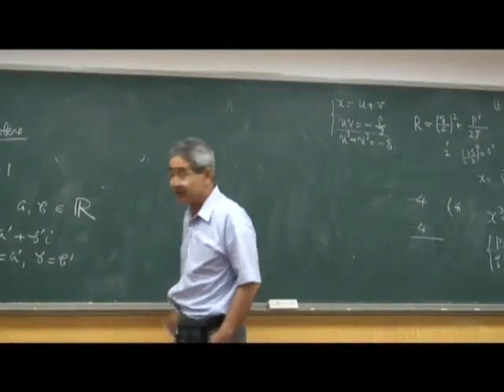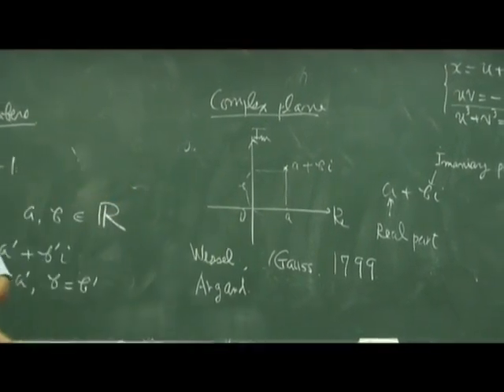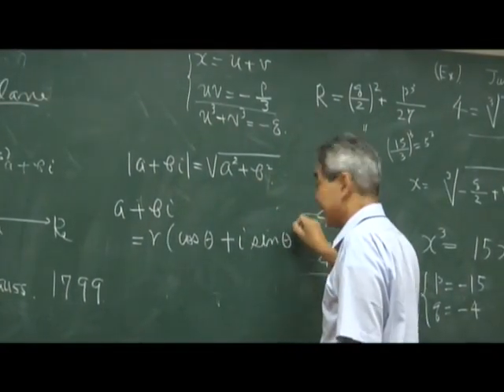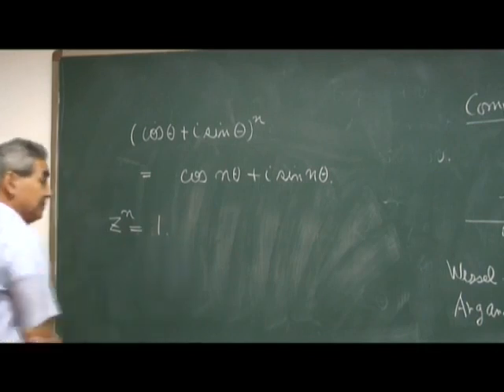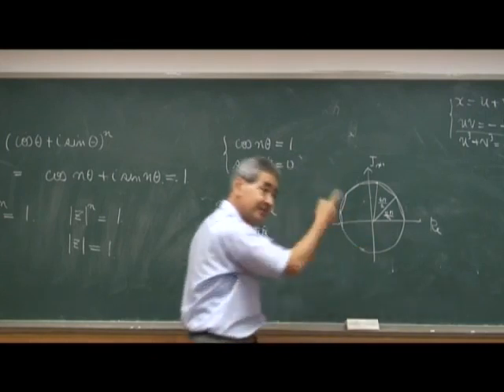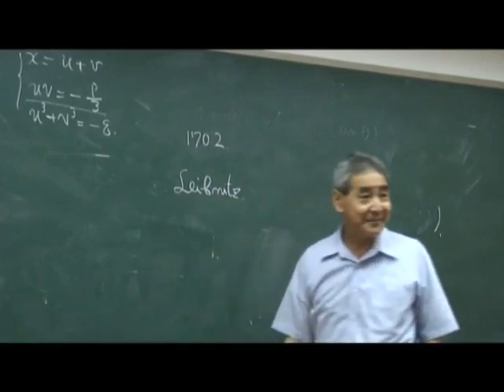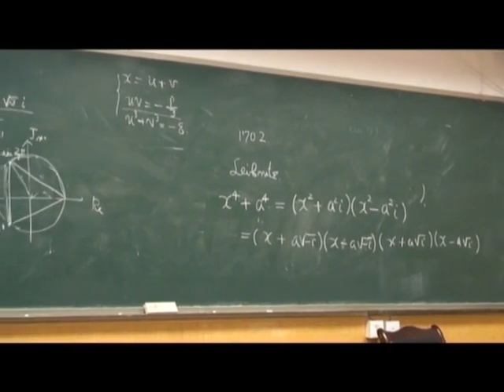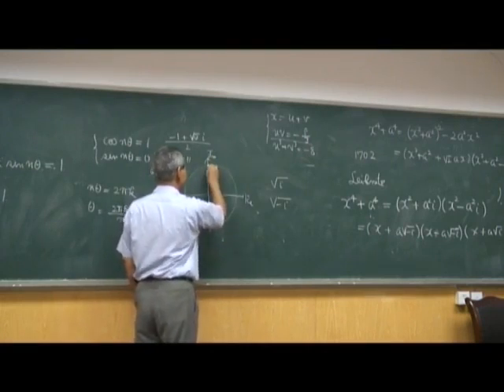电影1 5